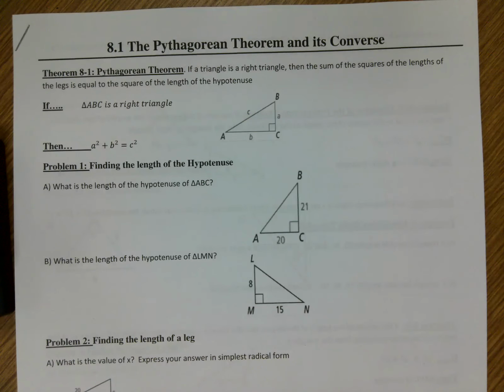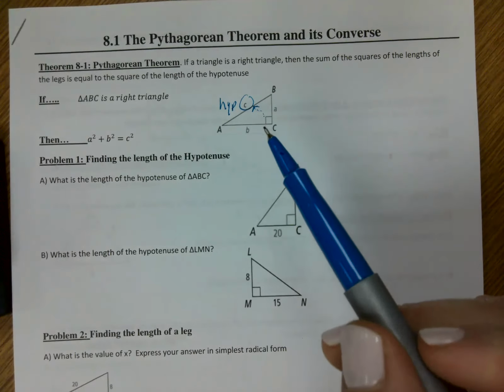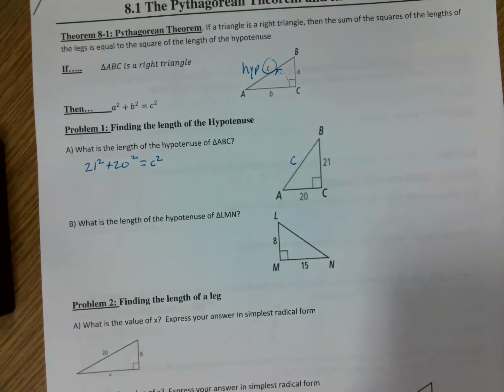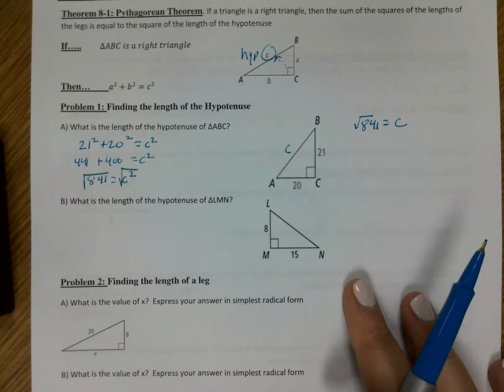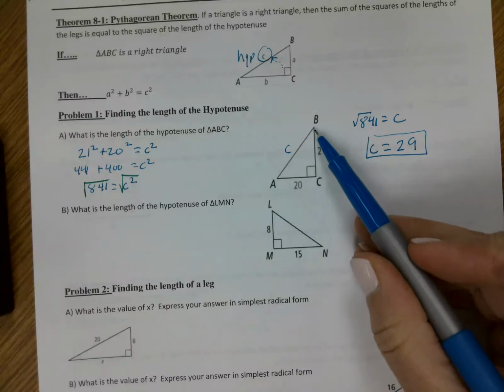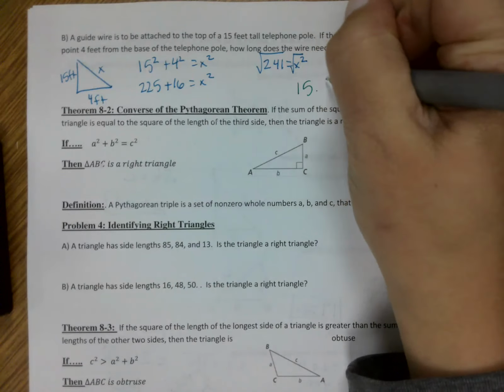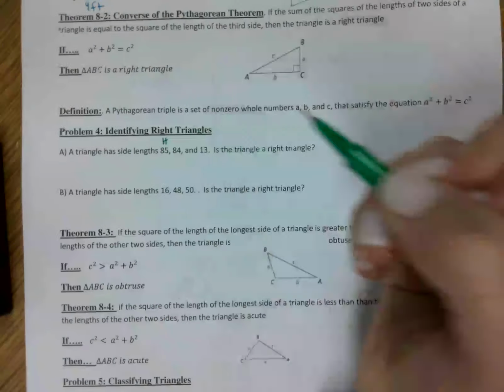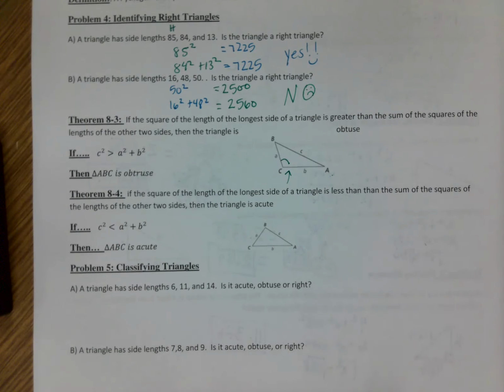Geo9_8.1_PythagoreanTheorem